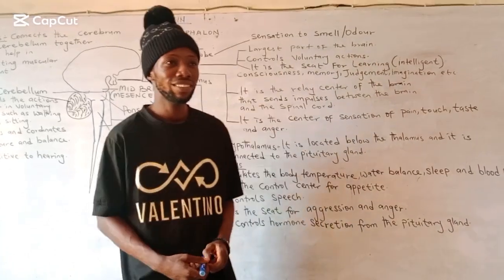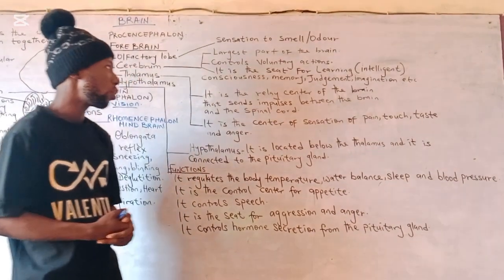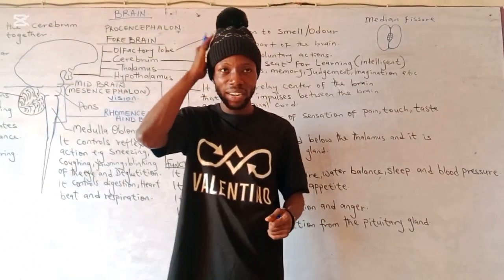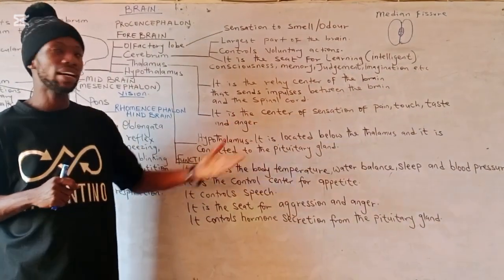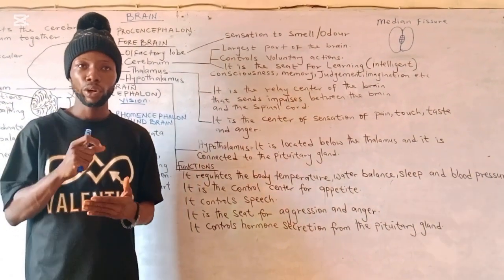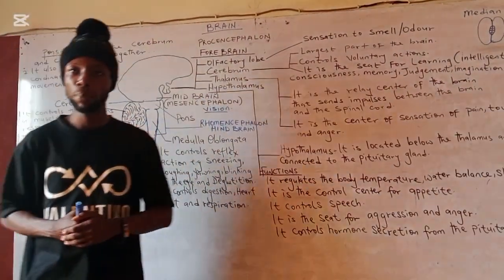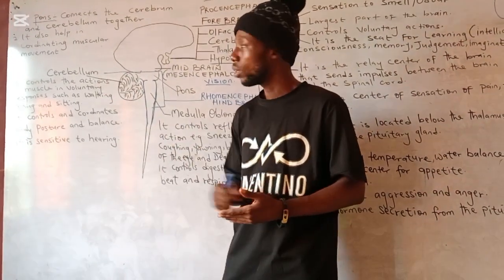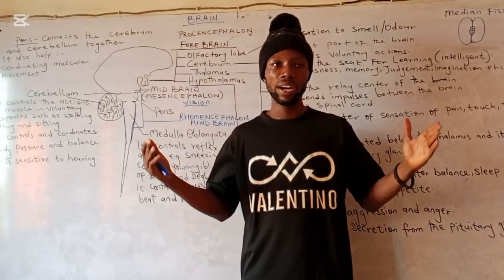Brains Structures (Central Nervous System)